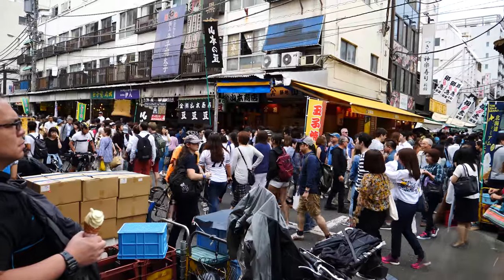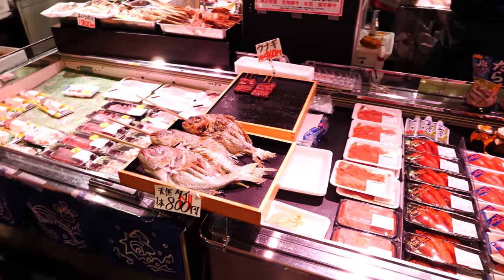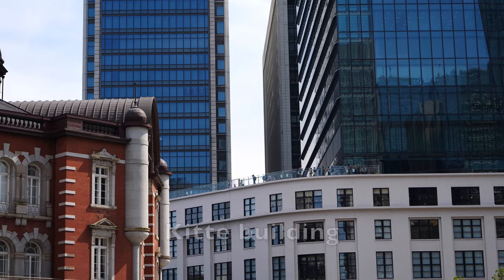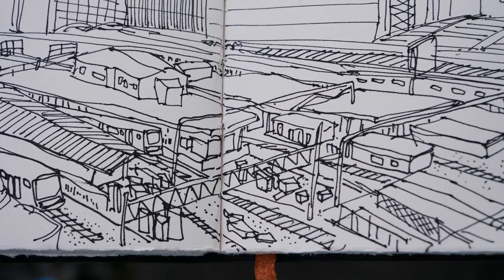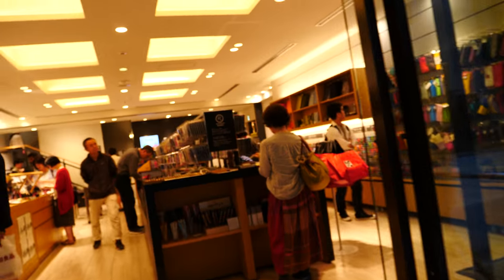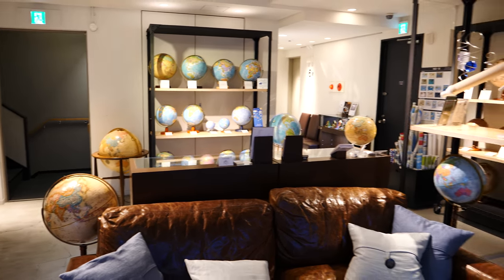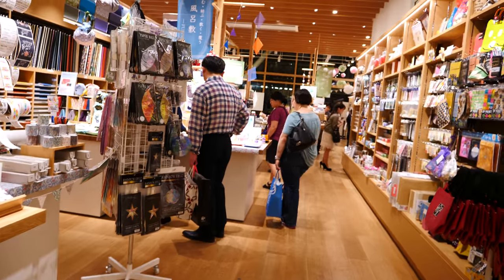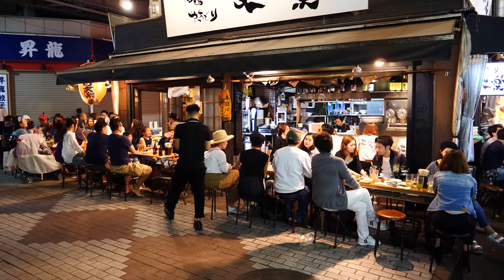So Many People! And Art Supplies | Tokyo Day 5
I visited Tsukiji Outer Market, Tokyo Station and Itoya store at Ginza. I did not actually get to visit the wet market or the wholesale area as I was late and the stalls have already closed for the day. Argh.